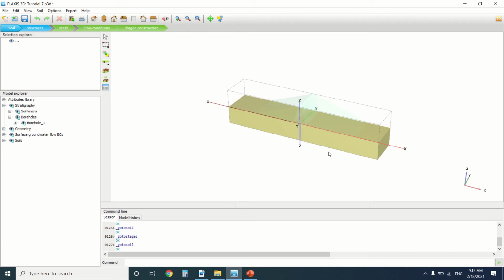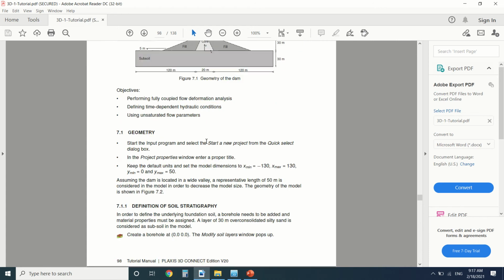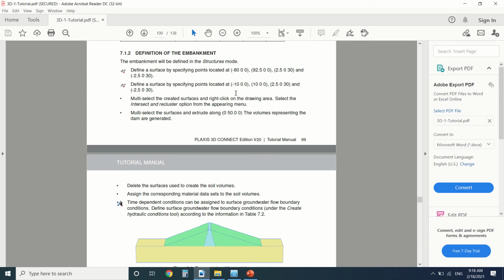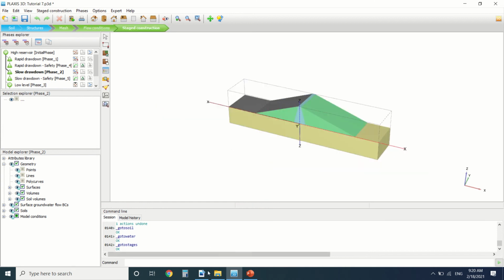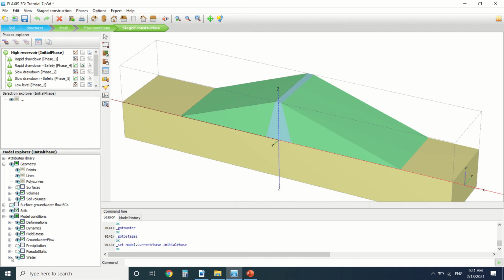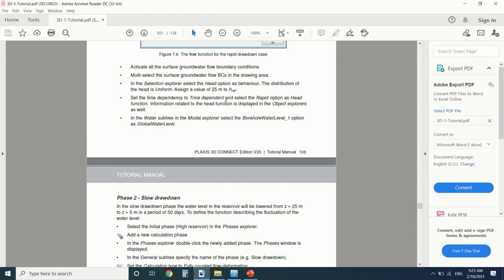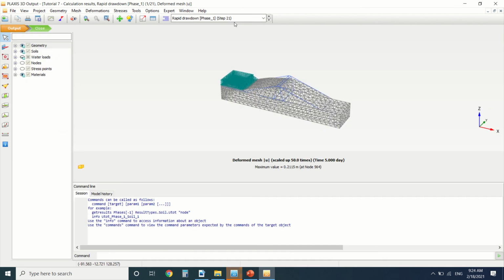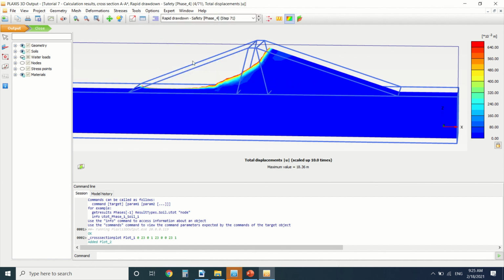Plaxis 3d tutorial explanation: dam drawdown analysis -14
embankment dam drawdown analysis
this tutorial gives a explanation about embankment dam drawdown analysis and how to calculate it on plaxis